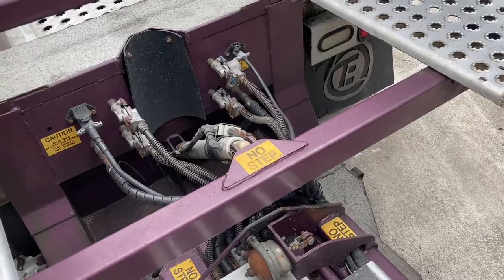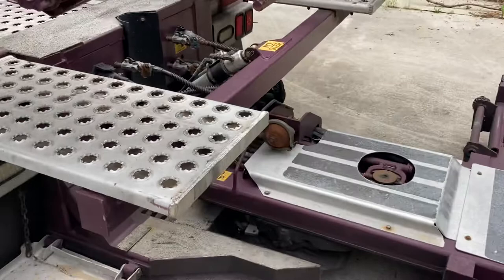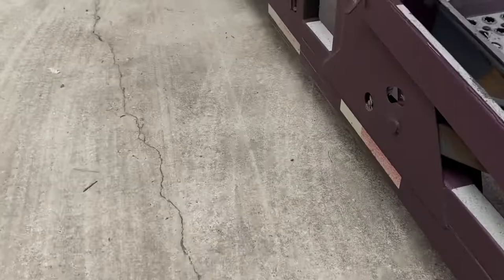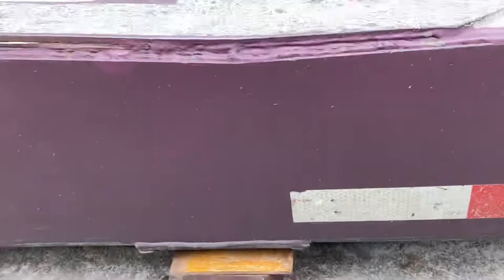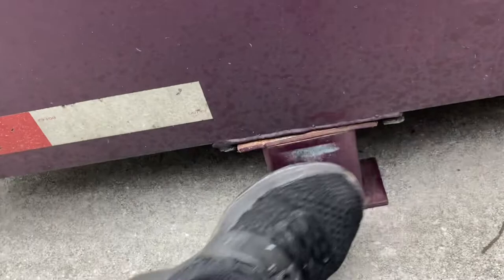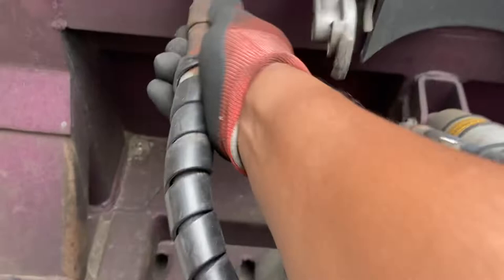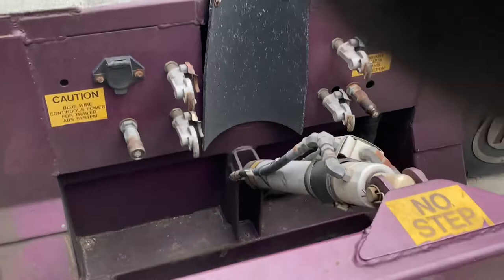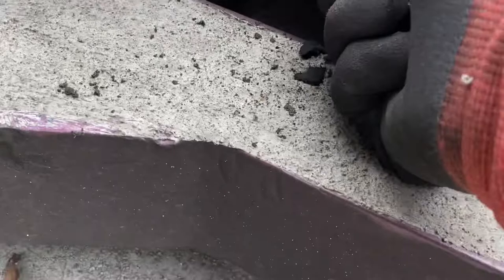How to Disconnect a Stinger / 9 Car Hauler